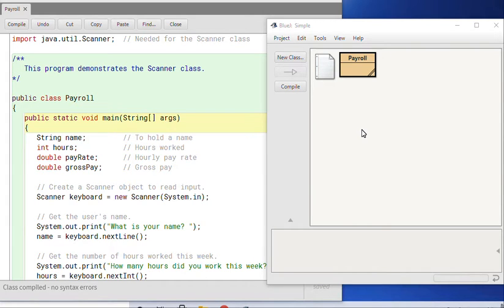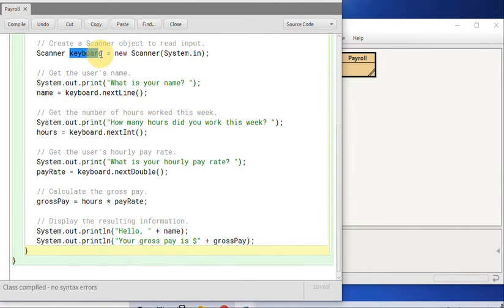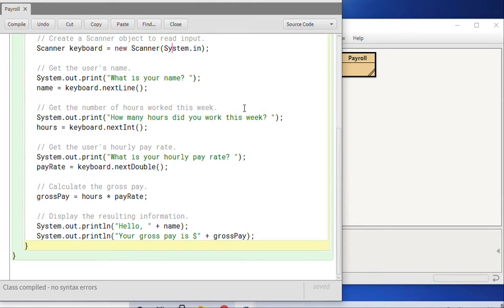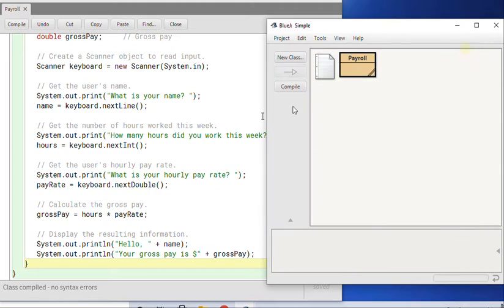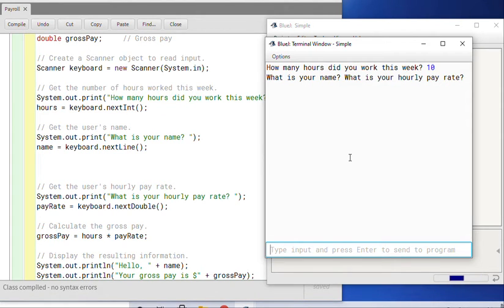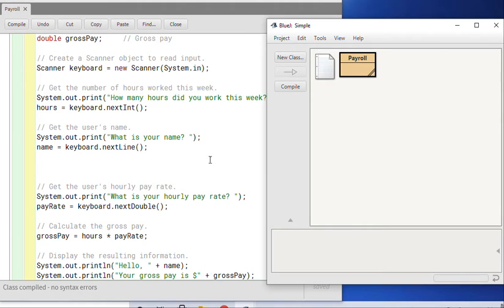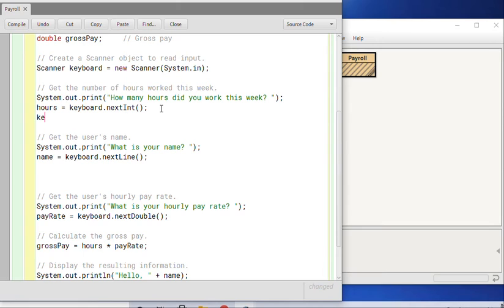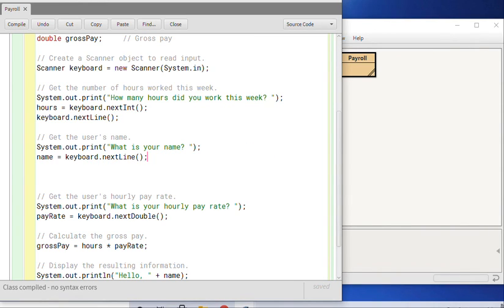Java Scanner class